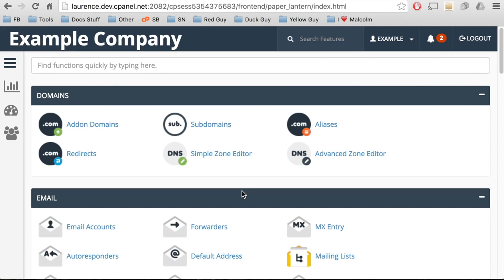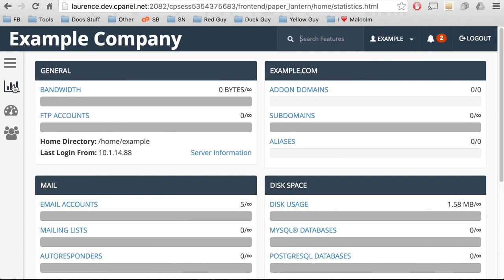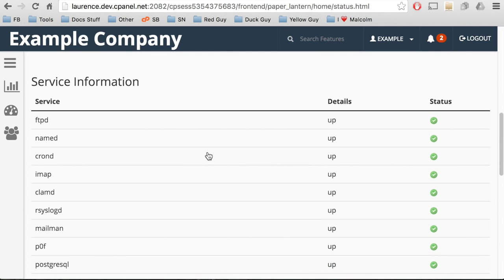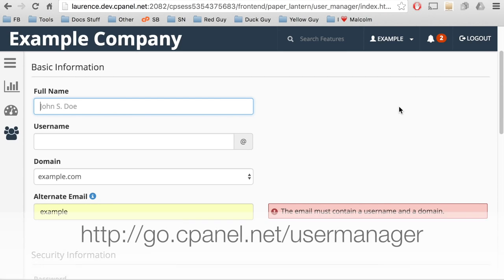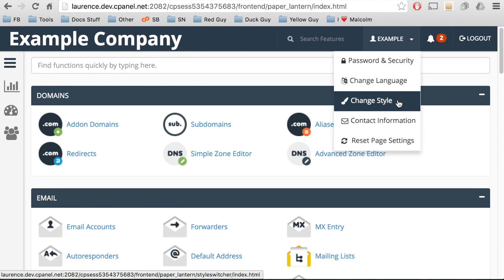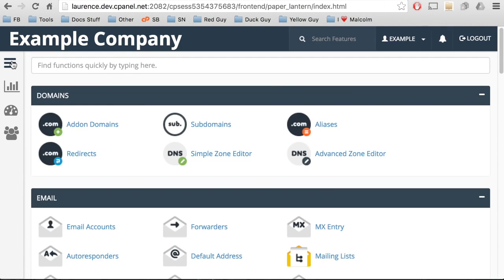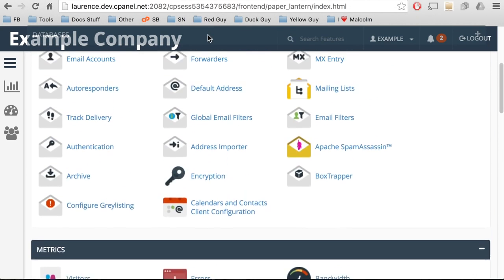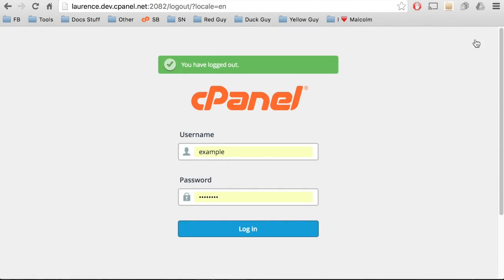cPanel Tutorials - Introduction to the cPanel Interface 54